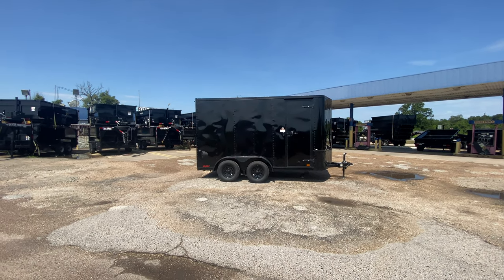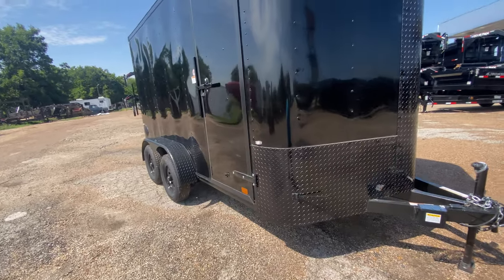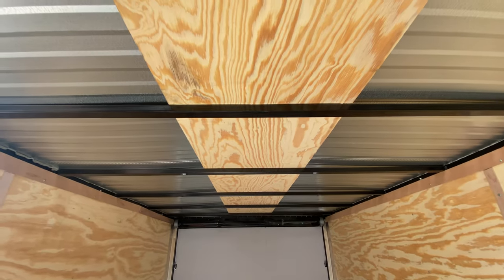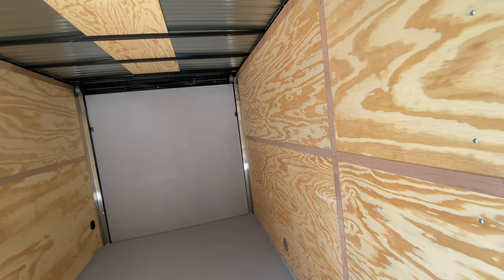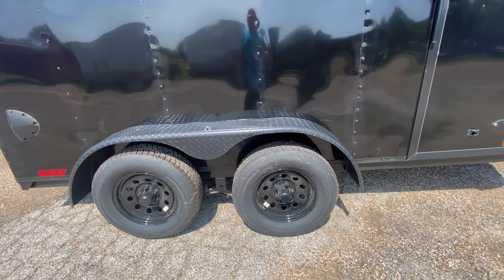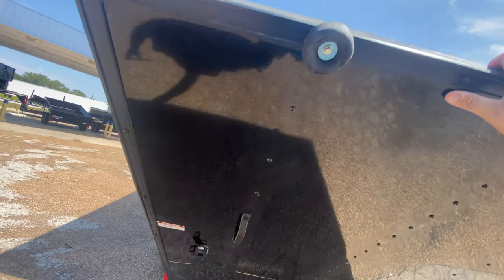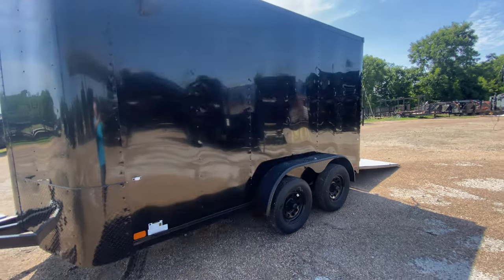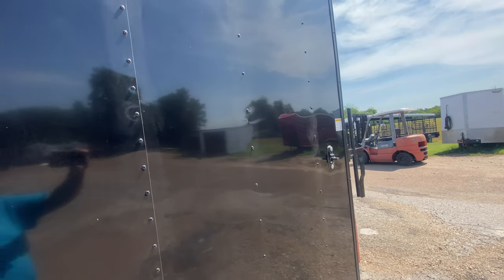7x14 Cargo Craft Enclosed Trailer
TRAILERPLACE.COM
Trailer Place

IN STOCK (at the time of posting, call to verify)

Cargo Craft - Elite V Nose Model
7X14 Cargo Craft Enclosed Trailer
2-3500# Axles
14' Centerline Measurement
Aluminum Siding with Steel Frame
7' interior height
Side Door with RV Latch